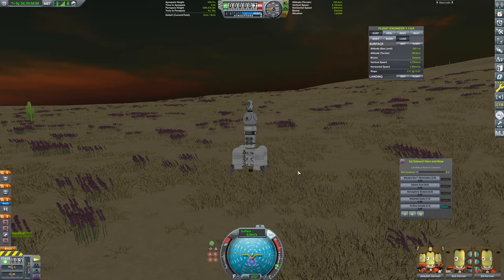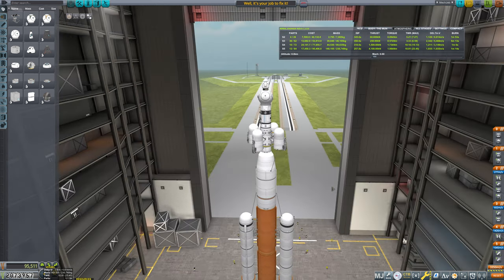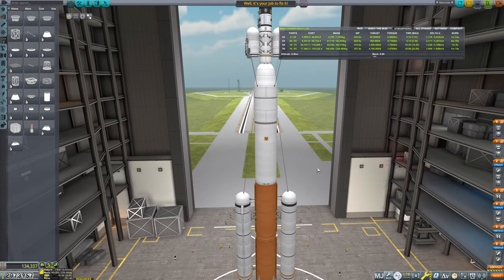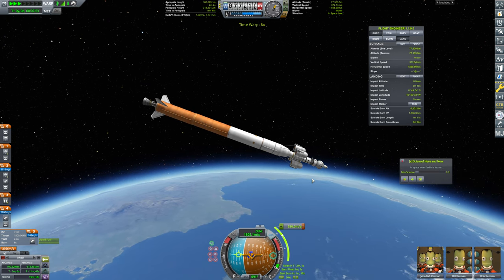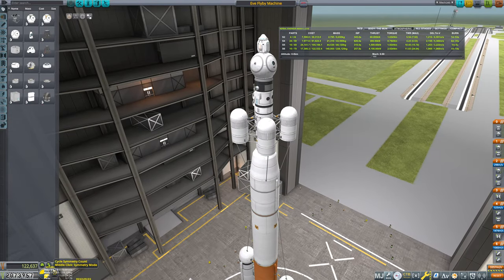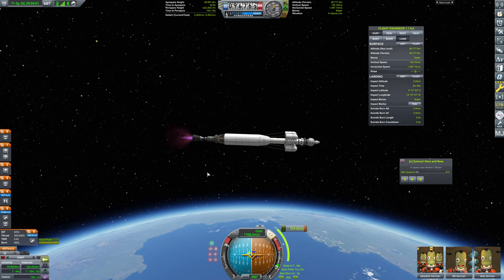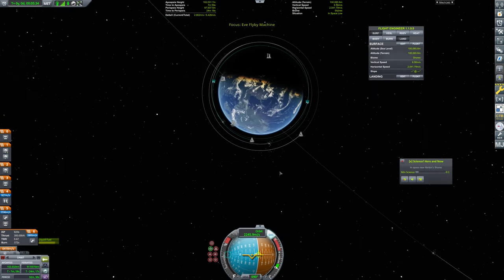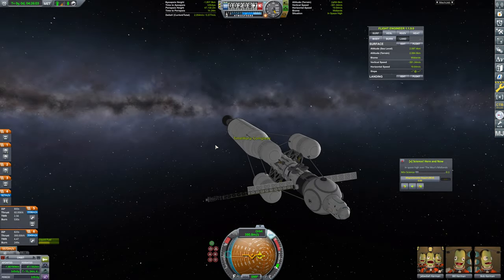Kerbal Space Program | Viewer Contracts | Episode 42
Onward, to Eve!  Please note:  YouTube has been very slow in processing lately, especially for this time slot as it's the most time-constrained.  If the video isn't available in 4K yet, please have patience.  It's on the way!

Example Contract format:
Difficulty: Low/Medium/High (pick one, determines compensation)
Goal: A succinct description of the goal of the contract (boring example: Place an unmanned rover on the surface of Mun)
Constraints: A succinct description of what we're not allowed to do or use (example: without using a vacuum optimized engine)

Low difficulty contracts will reward 250k, medium will reward 500k, and high will reward 1m.  These numbers are divided by ten if targeting the immediate Kerbin system (Kerbin, Mun, Minmus).

I will accept or reject contracts in the comments, and once accepted they cannot be un-accepted.  Contract limitations in-game apply.

Current mod list as of this video:
4kSP_Expanded
ClickThroughBlocker
Harmony 2
ModularFlightIntegrator
Parallax
ReStock
ReStock+
Scatterer
Scatterer Default Config
Scatterer Sunflare
Space Tux Library
Toolbar Controller
Zero MiniAVC
MechJeb 2